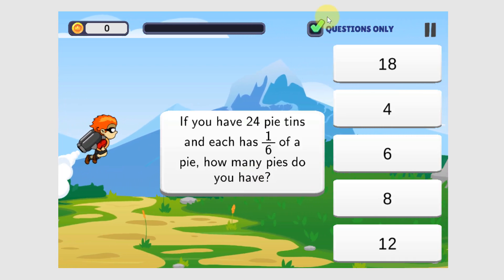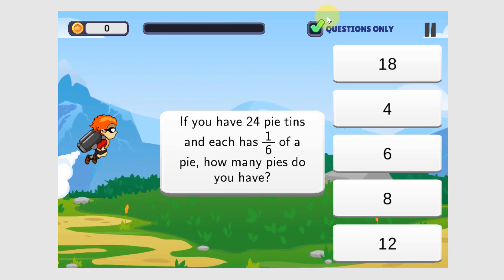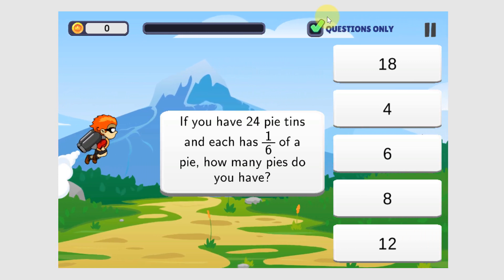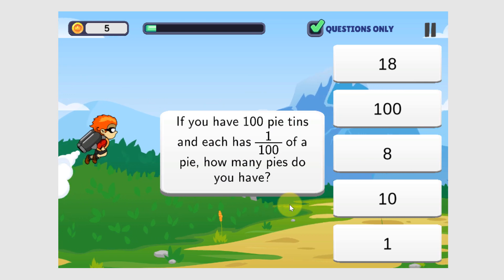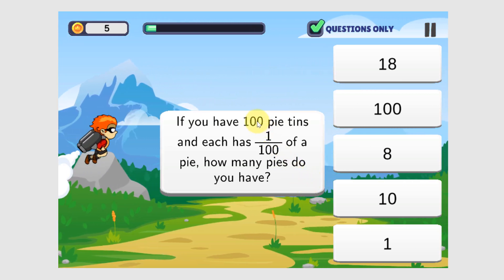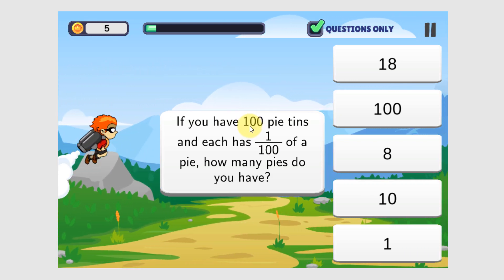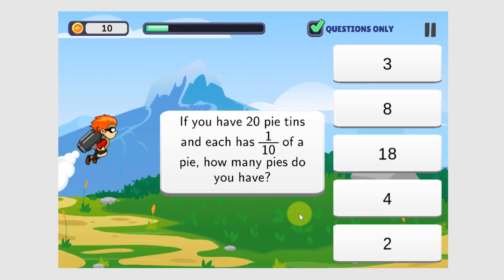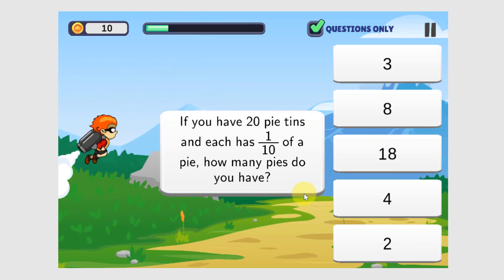Real World Fraction Multiplication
for a complete math training system!  To run this activity, enter Activity Id M0013.